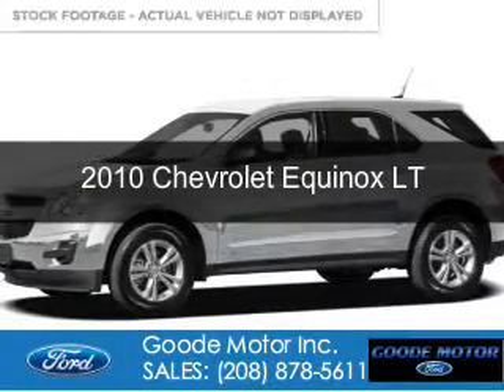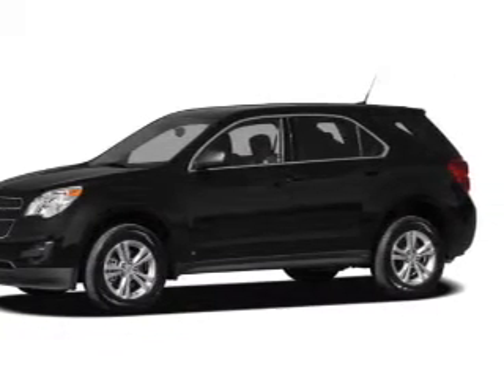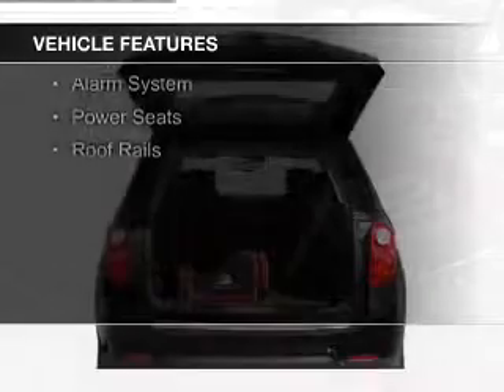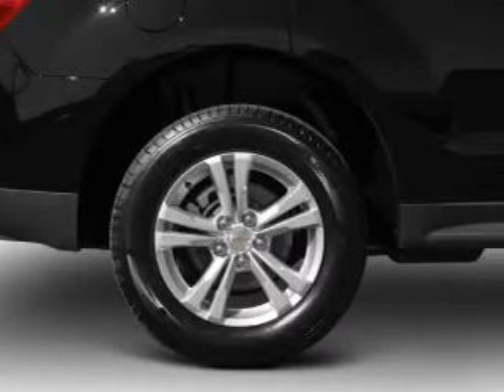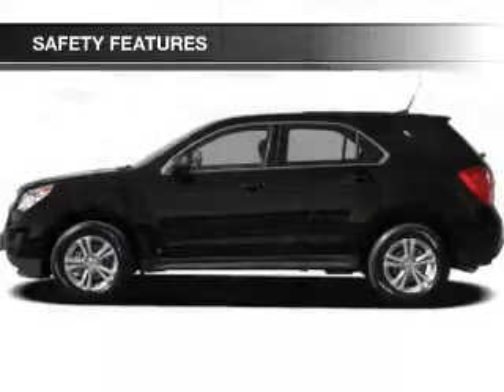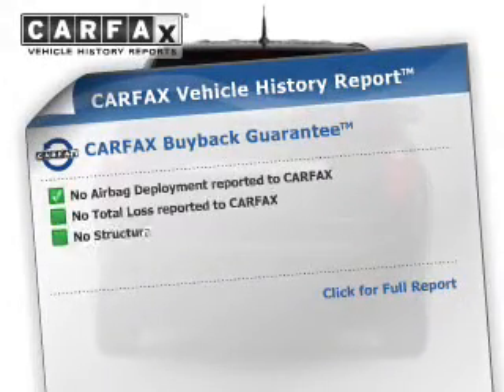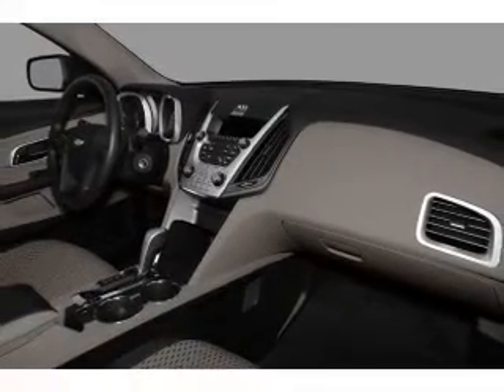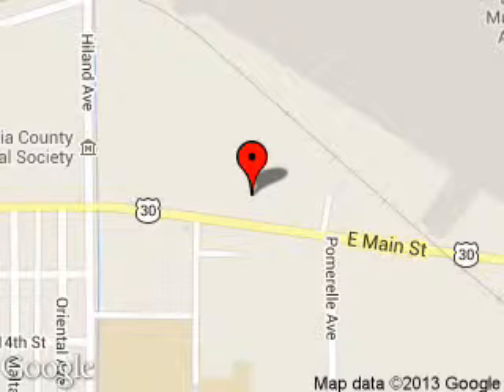2010 Chevrolet Equinox - Burley ID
Phone:
Year: 2010
Make: Chevrolet
Model: Equinox
Trim: LT
Engine: 2.4 liter inline 4 cylinder 16 valve
Transmission: 6-Speed Automatic
Color: Silver
Mileage: 37691
Address:
1096 E MAIN ST